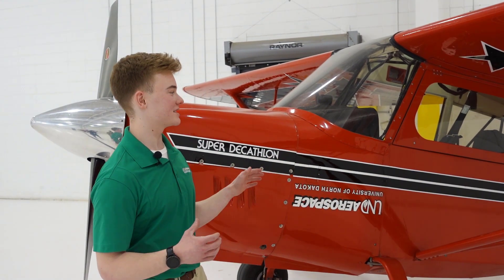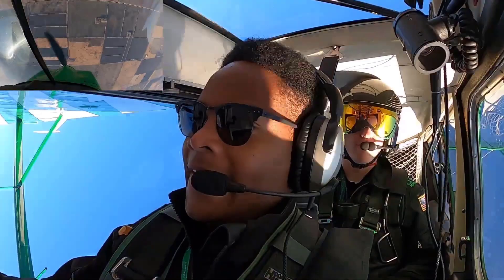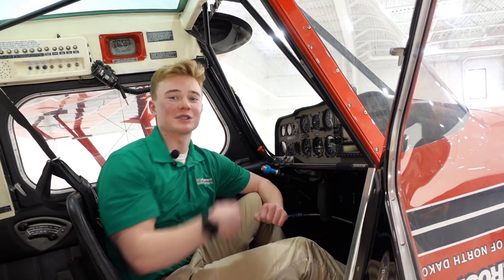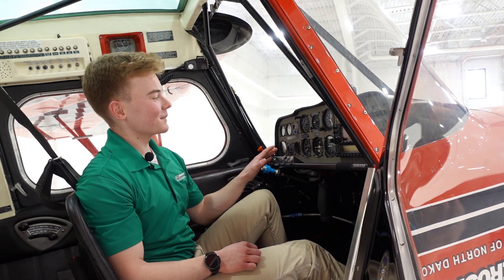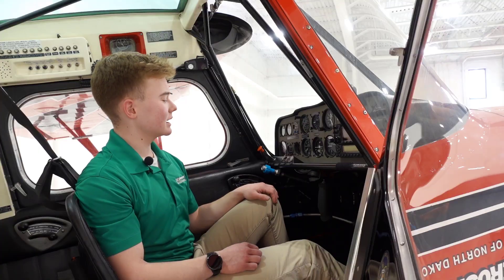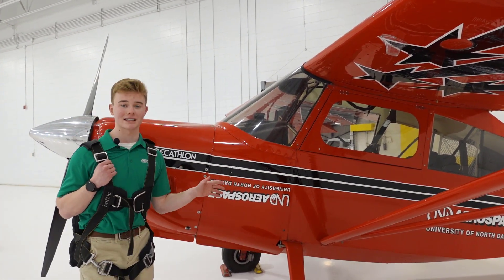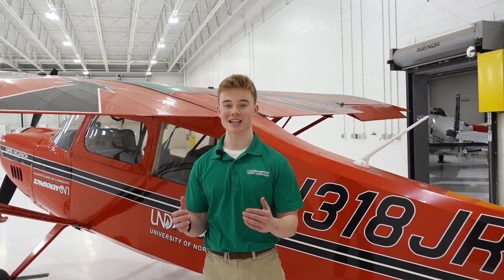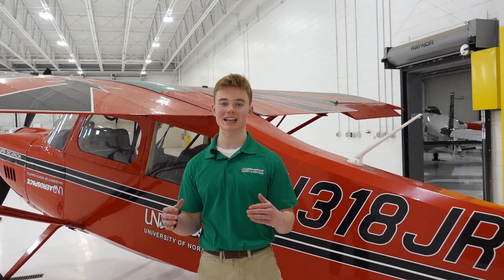The Super Decathlon | Behind the Fleet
UND Aerospace is a world-renowned center for aerospace learning, nationally acclaimed for our achievements in collegiate aviation education, atmospheric research, space studies, and earth system science and policy research. With more than 500 faculty and staff members, 1,800+ students from around the world, and myriad programs and projects, the John D. Odegard School of Aerospace Sciences is setting the pace for the future of flight.